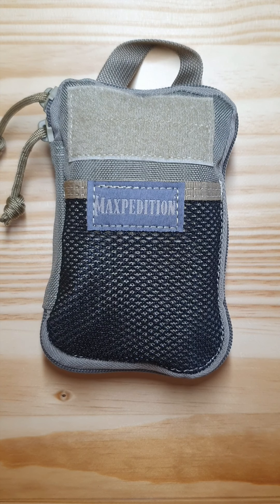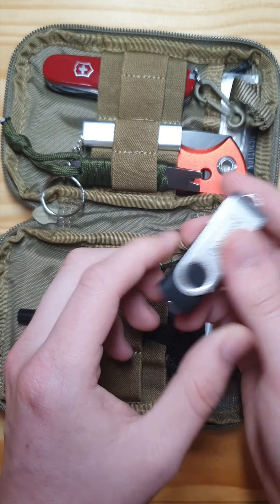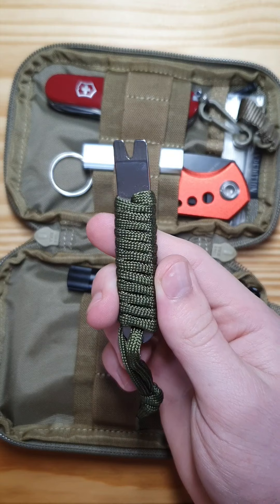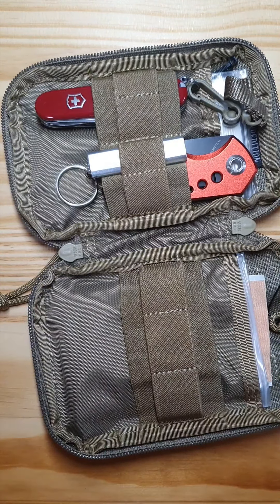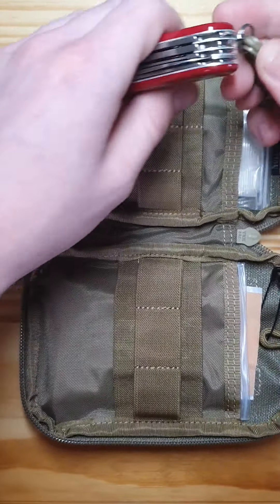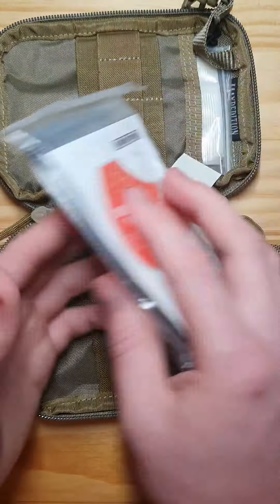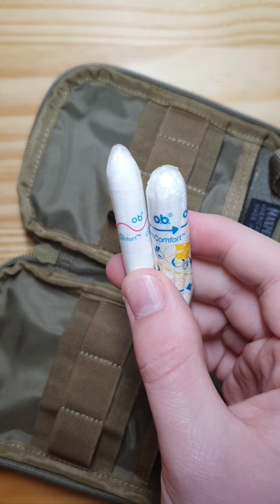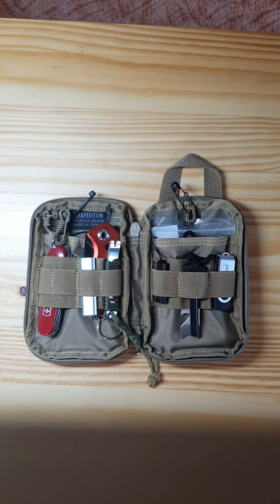My ultimate EDC - for urban and Outdoor survial purposes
Whats in my EDC?

- Victorinox Spartan
- Maxpedition mini
- HMmüller Rescue Knive
- Steinbock7 Whistle
- Gerber Firesteel
- Olight I1R
- Rescue Blanket
- Bandadges
- Safety pins
- Tampons
- Mini crowbar
- USB hard drive
- Zip ties